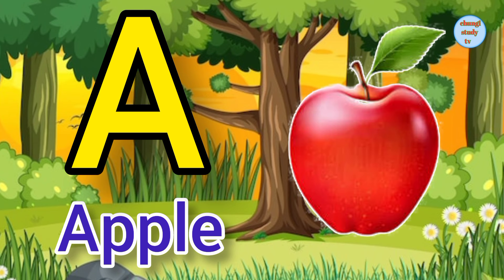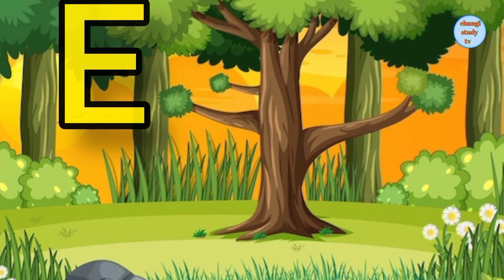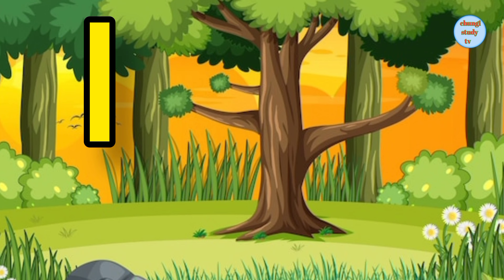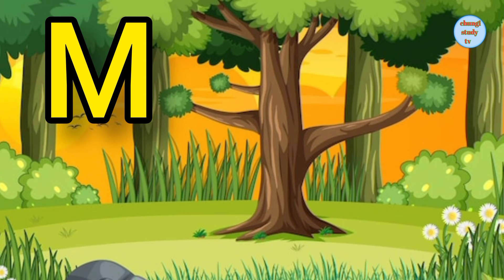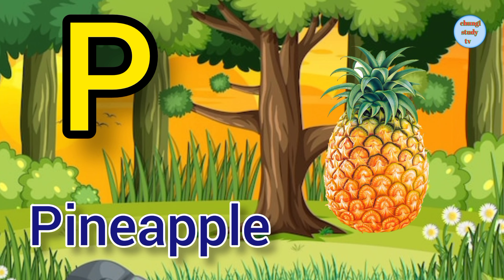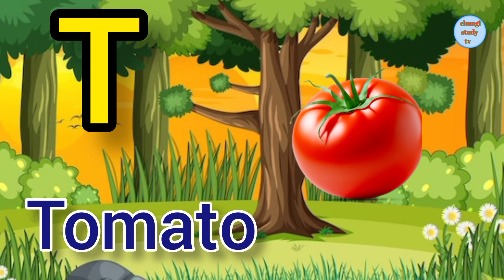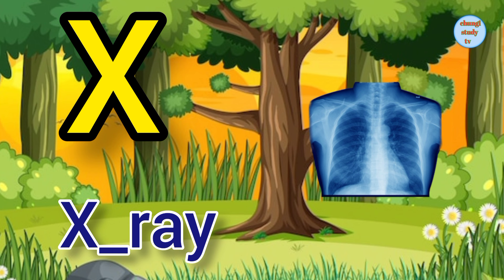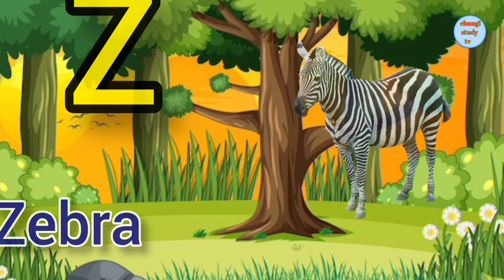ABC Song | A to Z Insects Song | English Alphabet | Phonics for Kids, Alphabets Letters,kids Rhymes